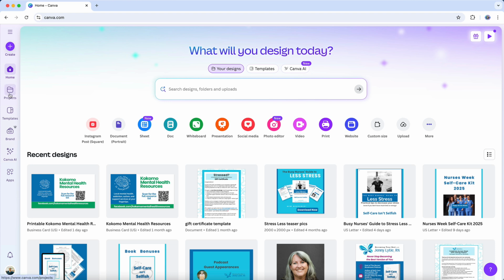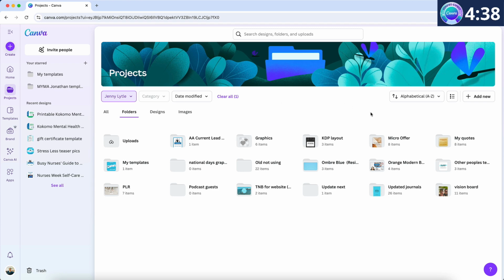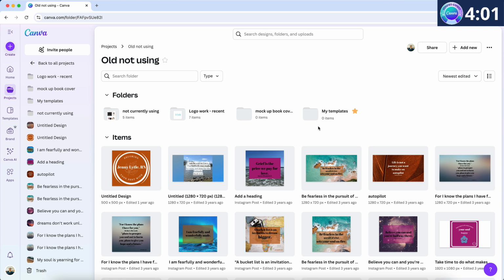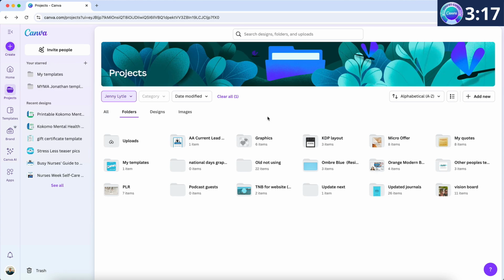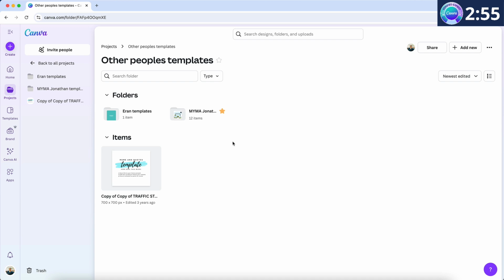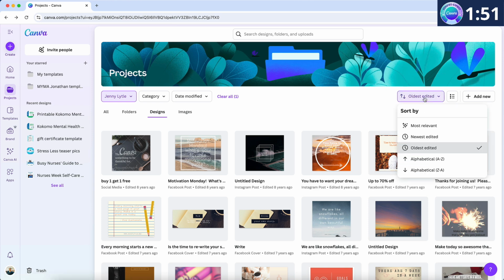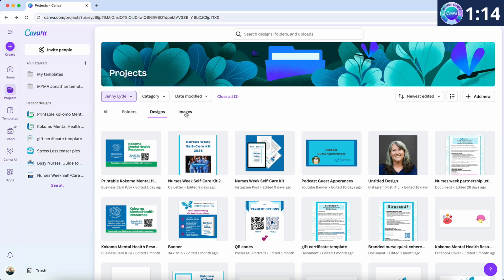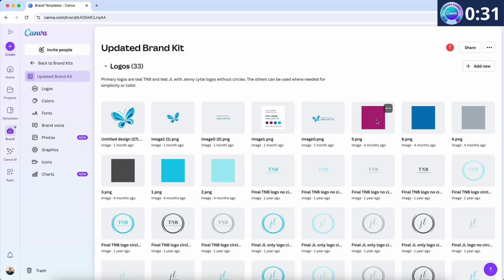5-Minute Canva Organization Audit: Taming Canva Clutter with Jenny Lytle, RN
In this quick 5-minute Canva organization audit, I take a look at Jenny Lytle’s Canva account to offer guidance on how she can create a more structured, easy-to-maintain workspace.

Jenny is a strategic stress-relief and self-care coach who’s been using Canva for years to create everything from social media content to digital products, but without a clear system, her Canva dashboard has started to feel more overwhelming than helpful.

In this video, you’ll see:
✔️ Why too many top-level folders can create visual clutter
✔️ How to clean up outdated designs and simplify your Projects view
✔️ The value of brand templates, and why context matters when storing them
✔️ Tips for organizing templates and uploads

NEED HELP GETTING YOUR CANVA ACCOUNT ORGANIZED?

Here are a few ways I can support you:

✅ Canva Organization Roadmap: Start with this free 5 minute mini training to help you begin organizing without overwhelm.

✅ Clean Up My Canva: The Canva Organization Course: This step-by-step program guides you through setting up a filing system that actually works for your business.

✅ 1:1 Organization Consulting:* Want personalized support? I offer Canva organization consulting tailored to your unique needs.

✅ Done-for-You Canva Organization: If you'd rather hand this off completely, I also offer a done-for-you service to organize your Canva account for you.